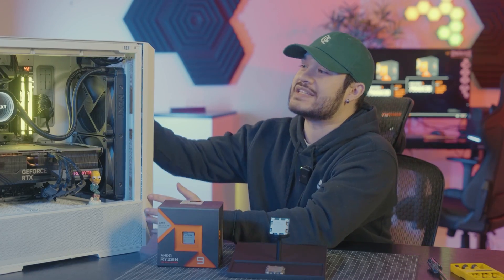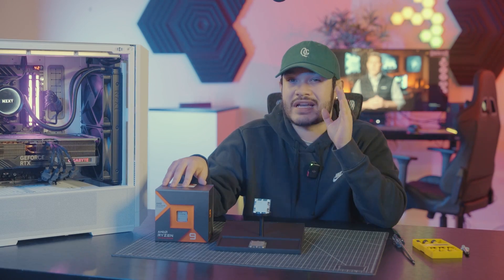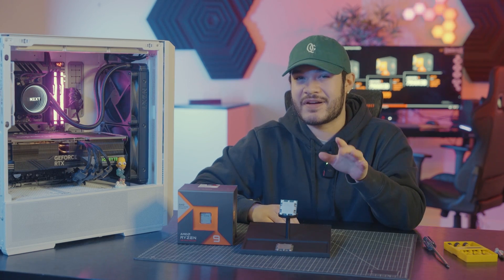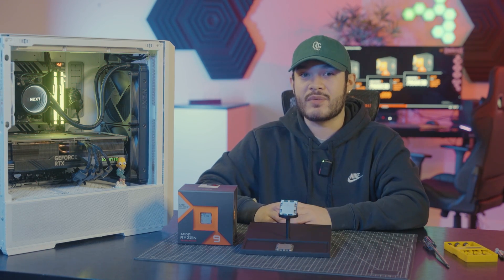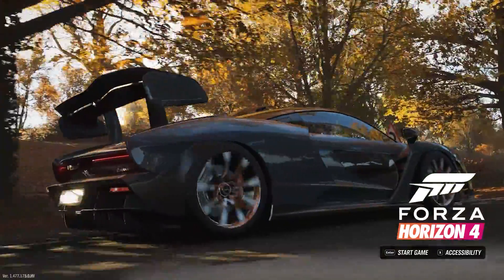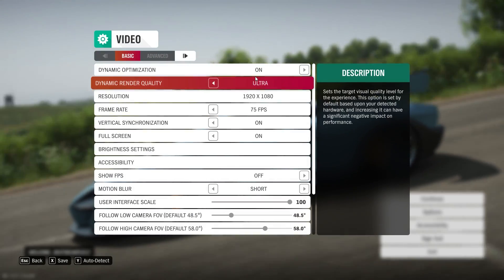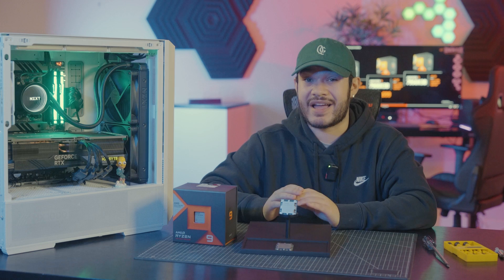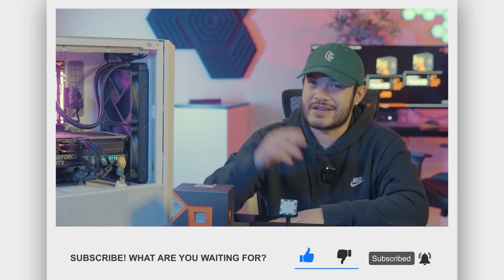FIRST LOOK! The NEWEST AMD X3D CPU are INSANE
AMD was nice enough to send us a copy of the 7900X 3D and the 7950X 3D. So it just made sense to do a benchmark for all of you at home so you can see how it performs in our first look. Huge thanks to AMD and enjoy.

Track: Life is Beautiful by Aylex • 🌠 Hip Hop Jazz Be... _______________________________________